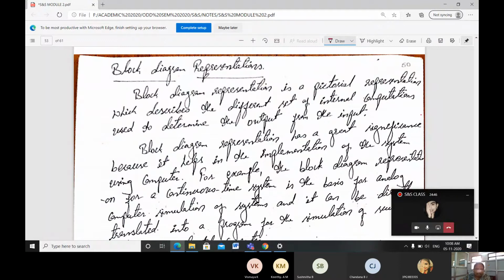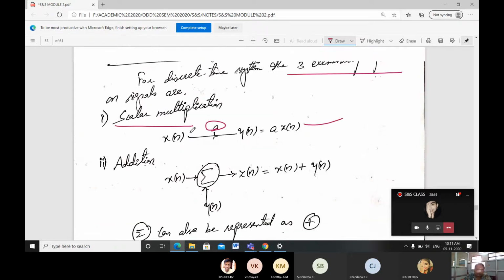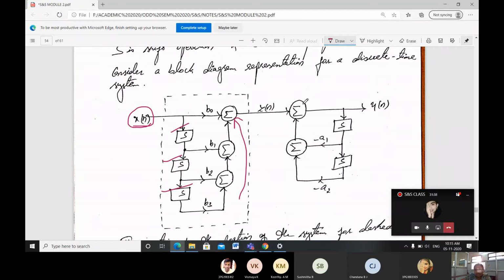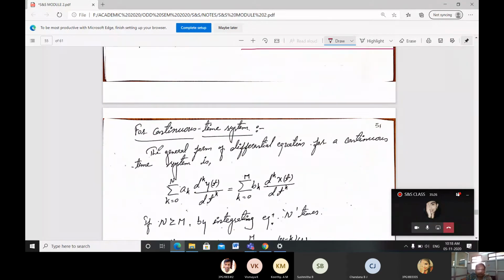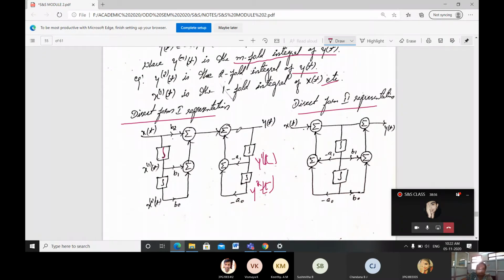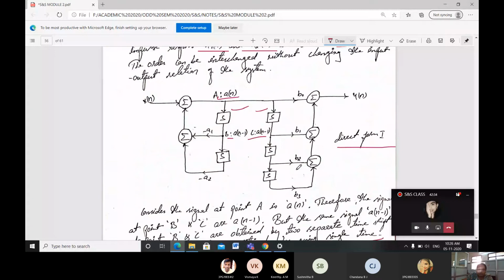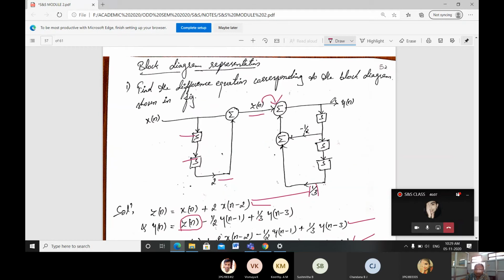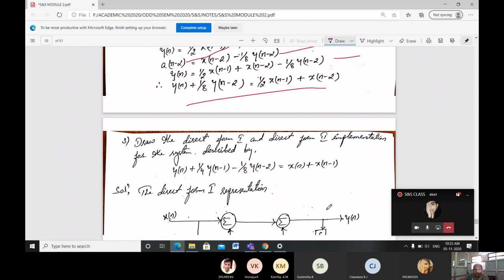Block diagram representation